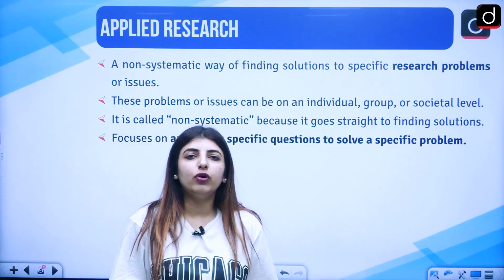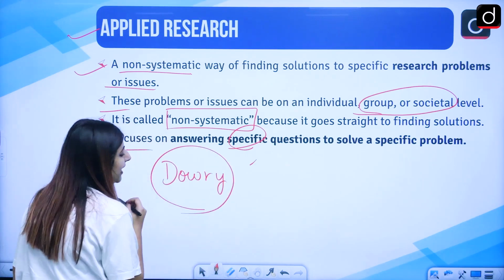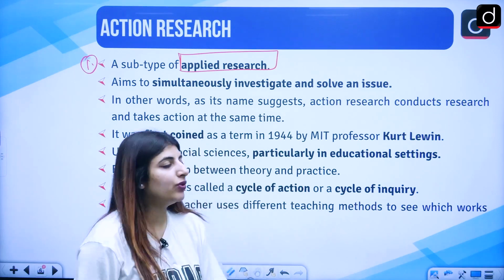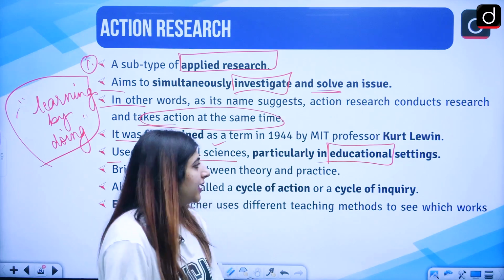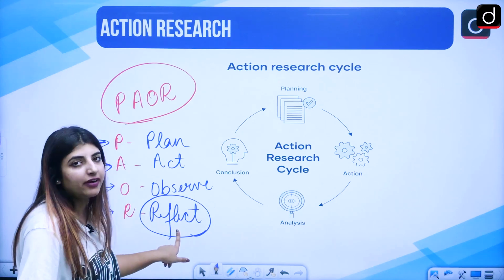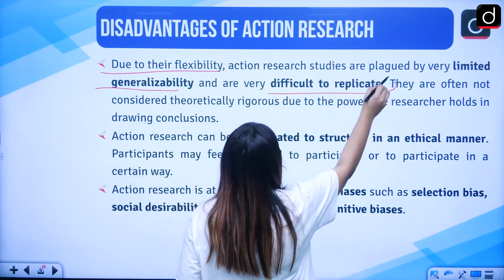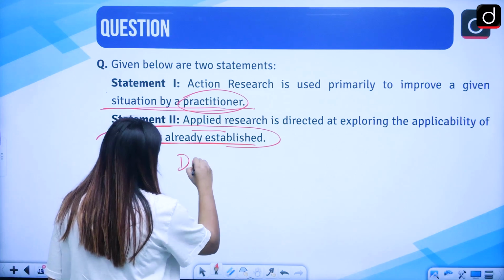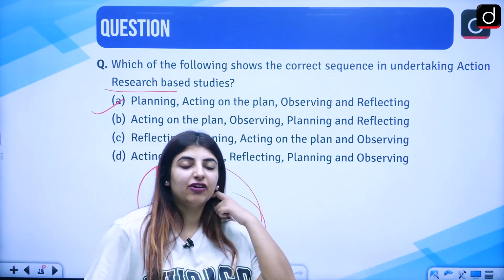NTA UGC NET/JRF | Concept Series | Paper-I | Research Aptitude | Action vs Applied Research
In this video, Ms. Himani Sharma dives into lesser-known facts and concepts related to the Action and Applied Research. This video provides students with information, facts and concepts related to the NTA UGC NET/JRF Paper-I: Teaching & Research Aptitude. Students preparing for the NTA UGC NET/JRF exam can benefit from this discussion as it sheds light on important aspects that may be asked in the examination.